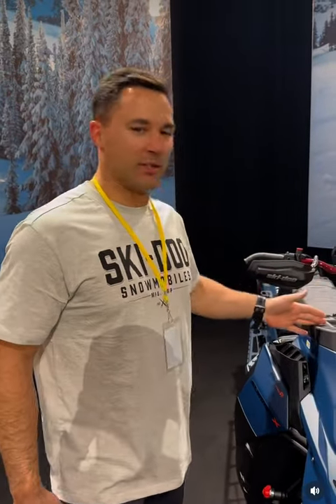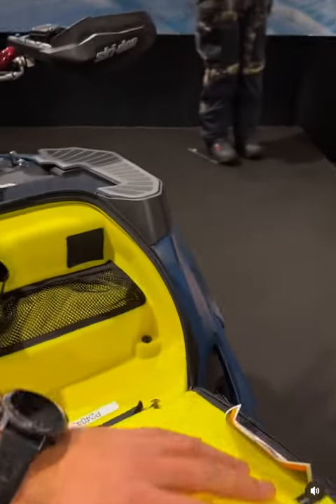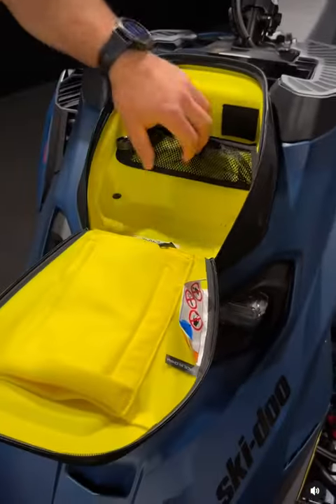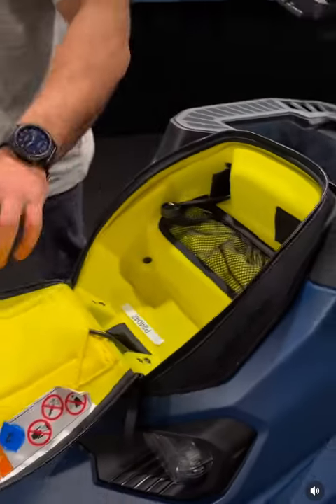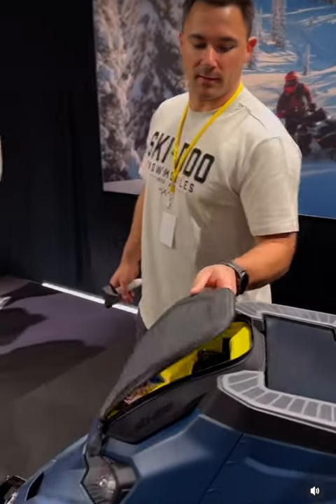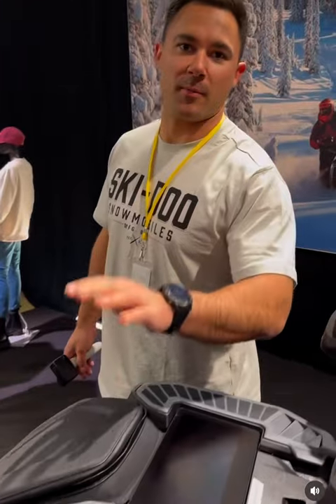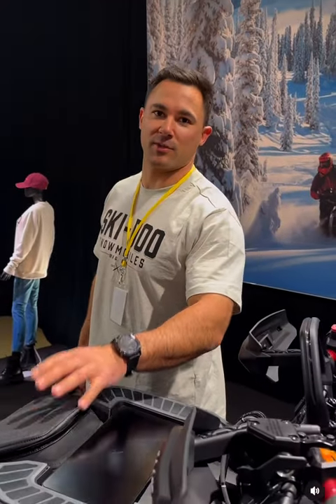Ski-Doo 2025 Ultimate Bag!!!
Ski-Doo Ambassador Tony Jenkins shows off the new 2025 Glove Box Bag and yes it will fit 23-24 model year G5 Sleds Available Fall 2024